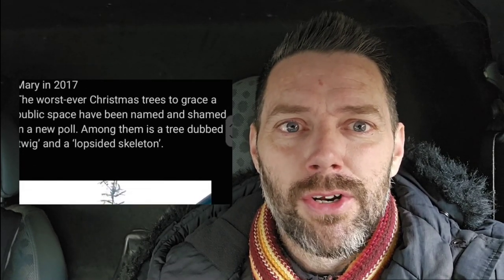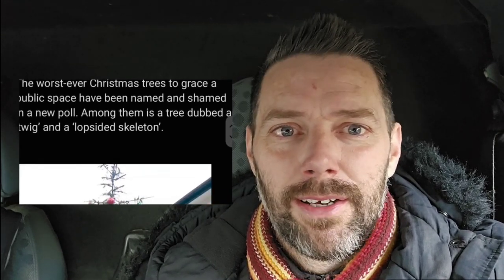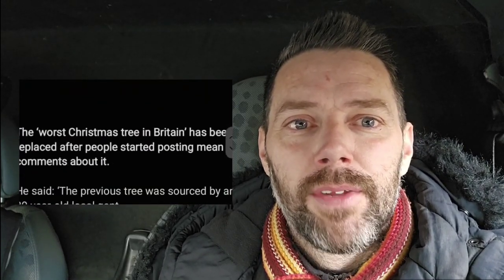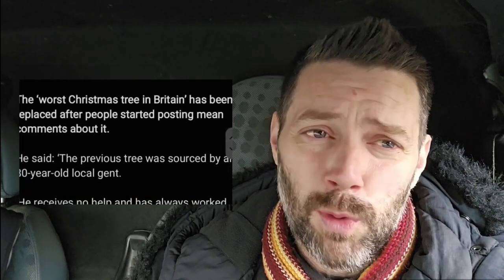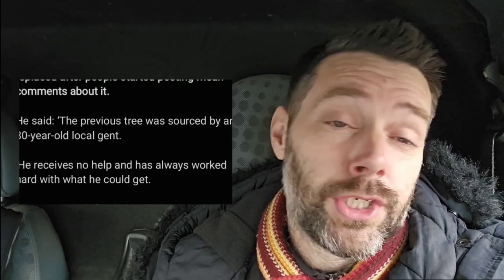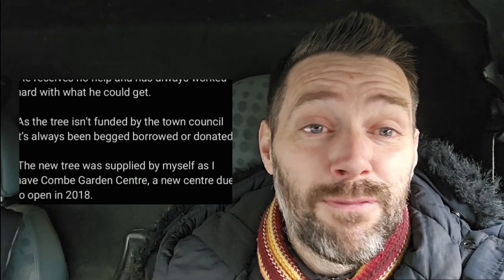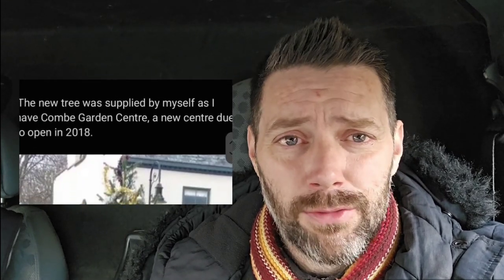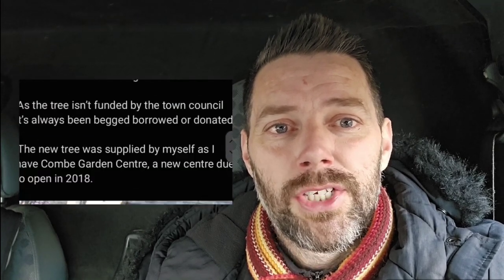The WORST Christmas Trees OF ALL TIME - MLEH! #116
The worst Christmas Trees in the UK..

hello wonderful Earthlings!

If you've ever enjoyed my daily garden updates and chuckled at my life as a working gardener, consider supporting my coffee addiction...

Your contribution powers my plant-powered humor and ensures a daily dose of green comedy / news

Let's keep this garden of creativity growing, one coffee at a time!

Cheers to more laughs and green-thumb adventures! 🌱☕️

Your Merry Gardener

- Pete"